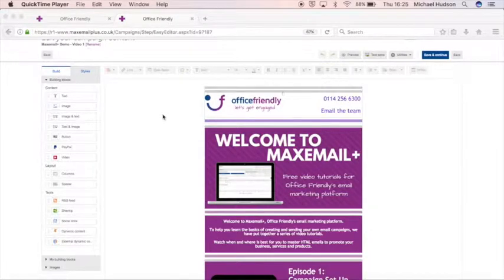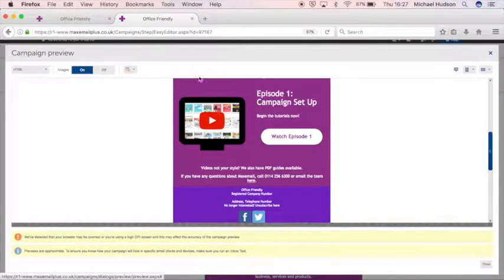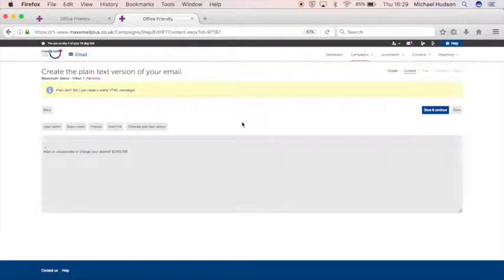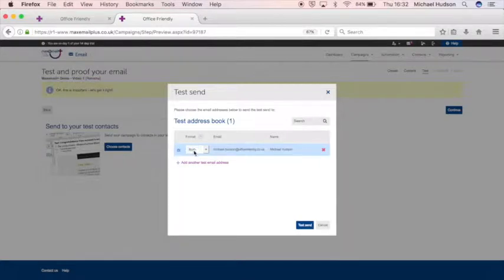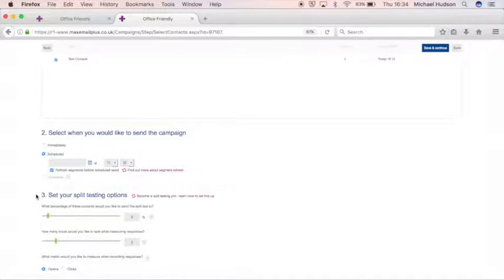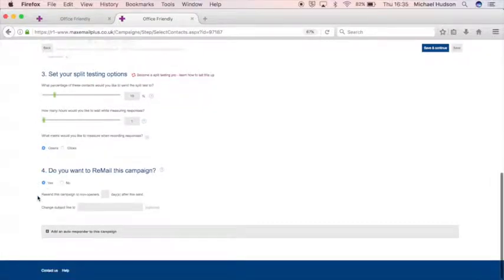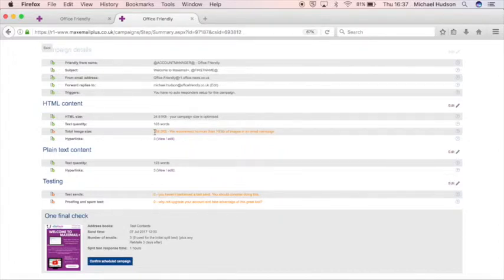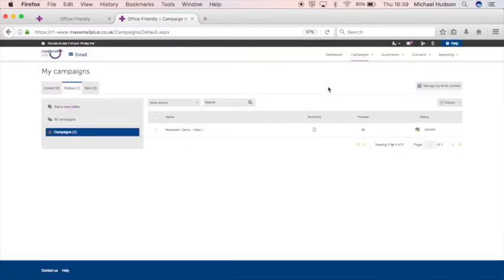Maxemail+ Video Tutorial - Episode 3: Testing & Sending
This powerful email-marketing automation tool will project your brand to thousands of end-users for a minimal cost. Feature up to 40 promotions a month that can be amended and tailored at any time.

Episode 3: Testing & Sending
 - Previewing Emails
 - Test Sending
 - Plain Text Version
- Scheduling Emails